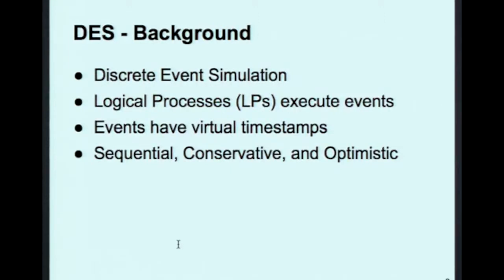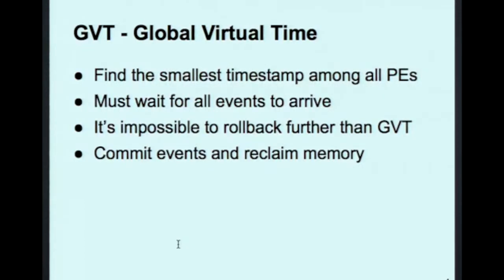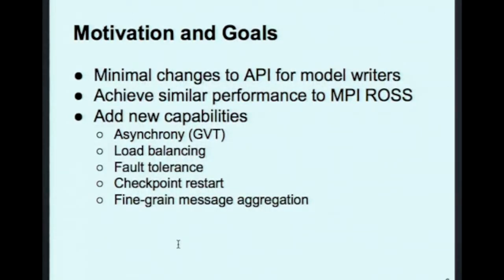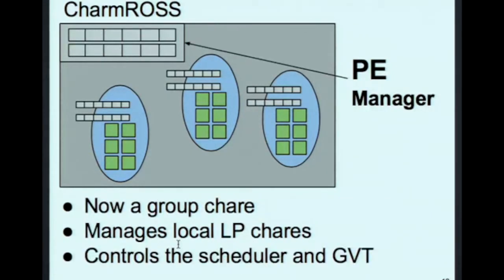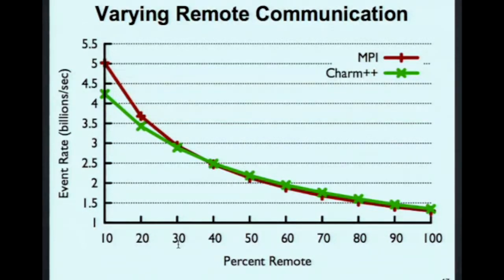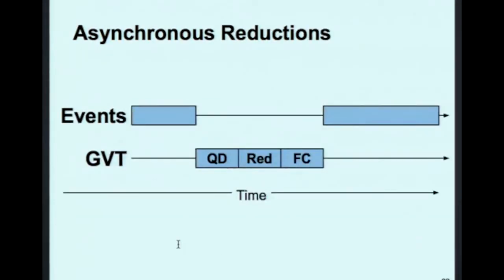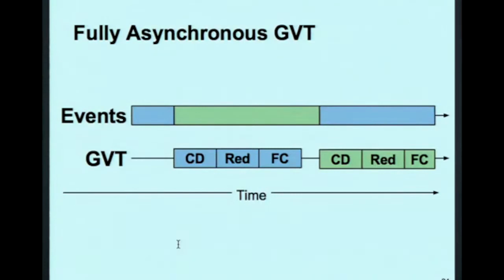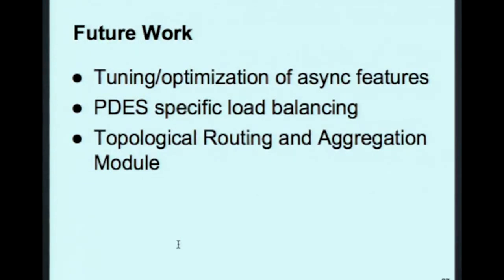Charm++ Workshop 2015, Day 1, Eric Mikida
"Parallel Discrete Event Simulation Empowered by an Adaptive Runtime System"
Eric Mikida, Advised by Prof. Laxmikant Kale, University of Illinois at Urbana-Champaign

Discrete event simulations (DES) are central to exploration of â€what-ifâ€ scenarios in many domains including networks, storage devices, and chip design. Accurate simulations of dy- namically varying behavior of large components in these do- mains requires the DES engine to be scalable and adaptive in order to execute in reasonable time. This paper explores the development of such a simulation engine by porting ROSS, a scalable PDES engine, to Charm++, an adaptive runtime system based on asynchronous migratable objects. First, we show that the overdecomposition based message-driven programming model of Charm++ is highly suitable for im- plementing a PDES engine such as ROSS. Next, we explore the use of asynchrony and adaptivity to the improve the per- formance of ROSS over its current implementation. Finally, we show the performance impacts of dynamic load balancing on models with irregular behavior on large core counts.